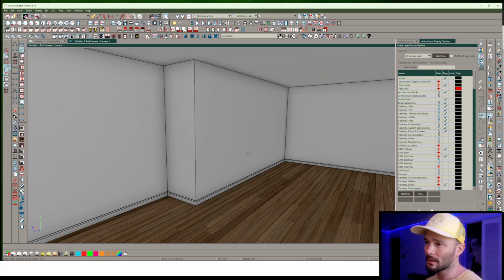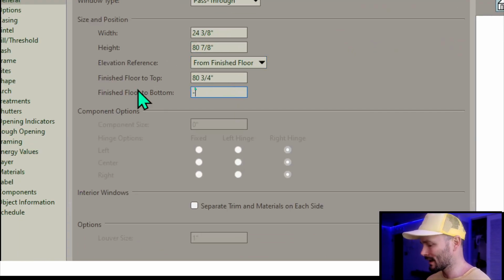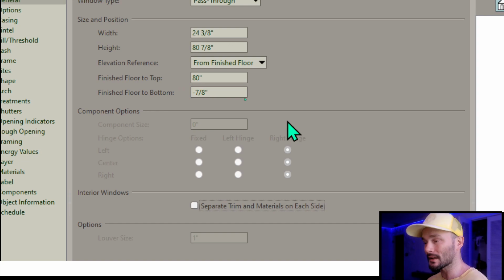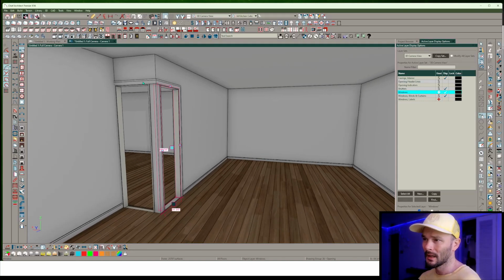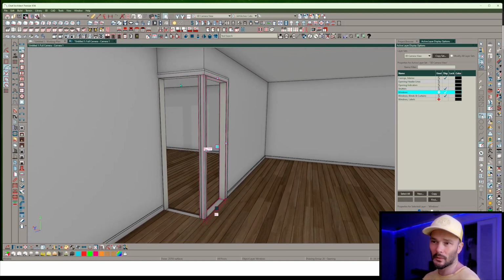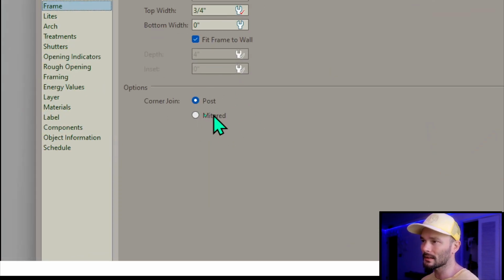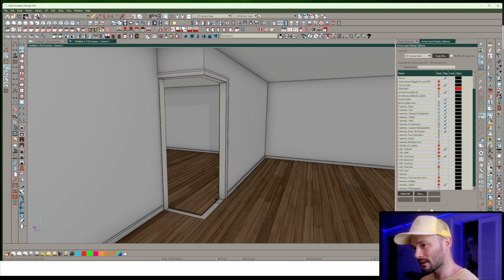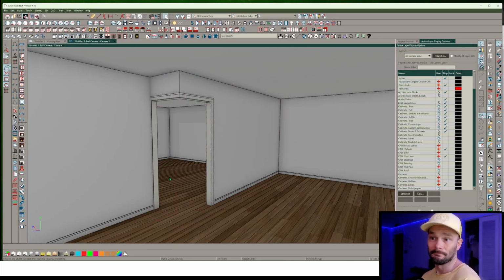CA SHORTS - Corner Doorway in Chief Architect Premiere X16